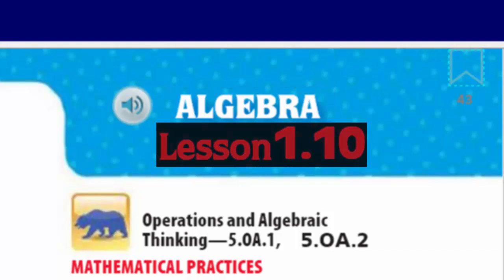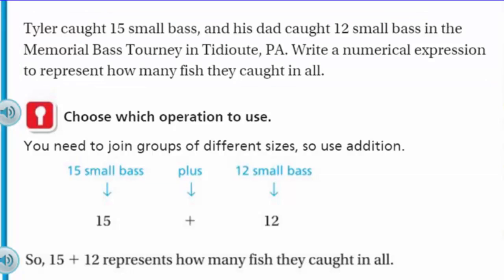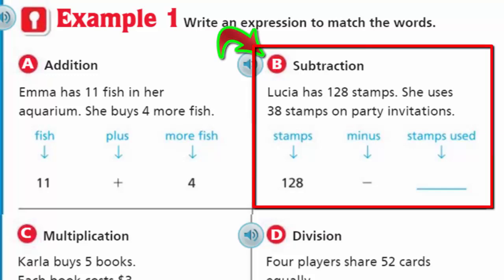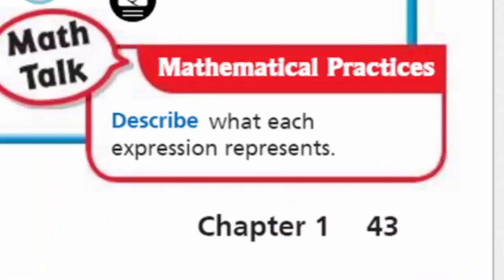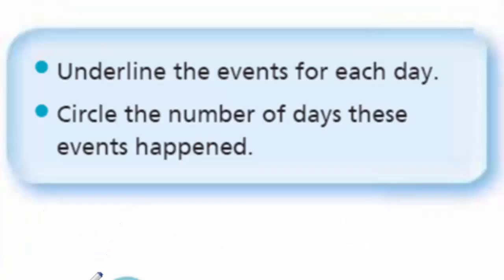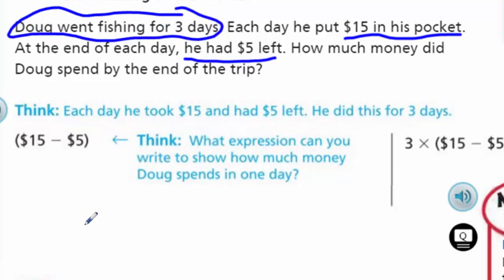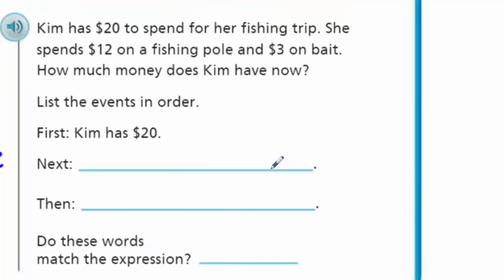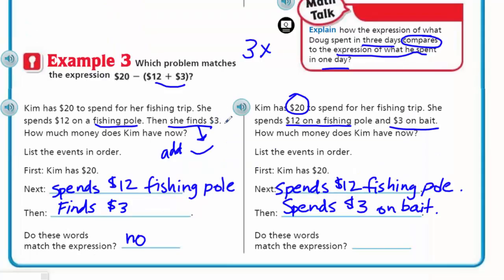Go Math 5th Grade Lesson 1.10 Numerical Expressions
This Go Math video Essential Question states: How can you use a numerical expression to describe a situation? This video helps students understand how a simple word problem (situation) can be represented as a numerical expression.